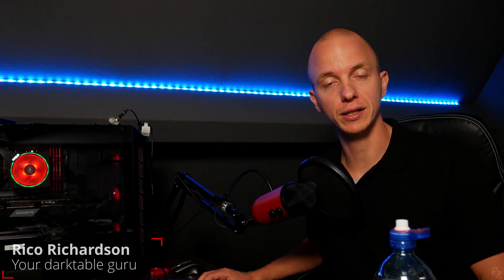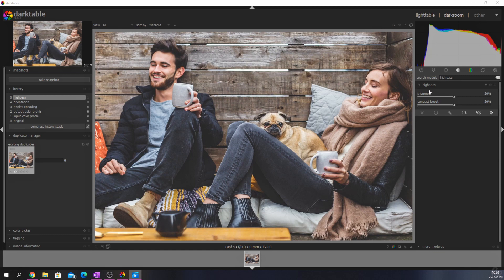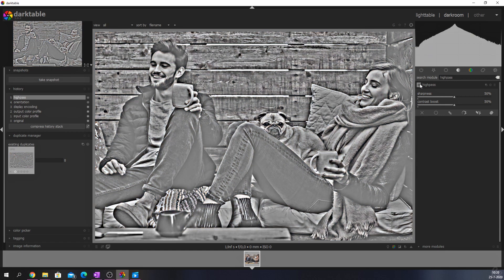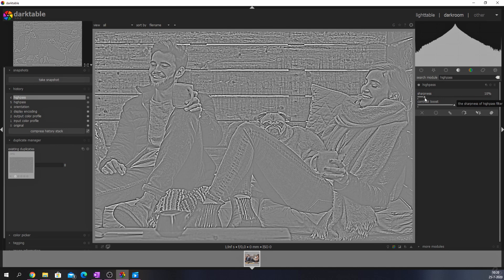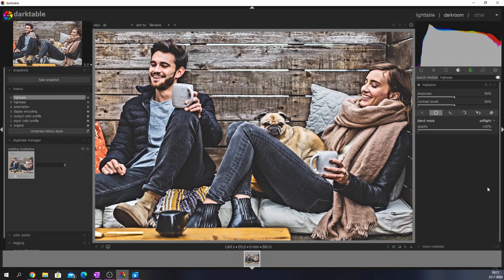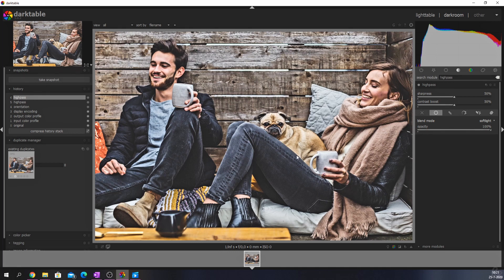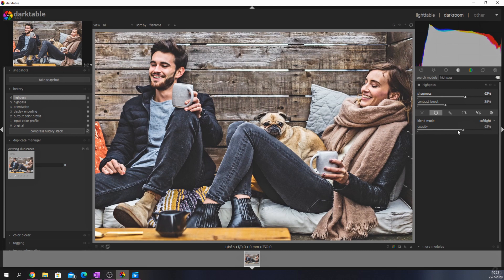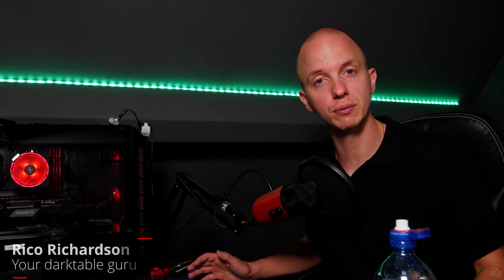Unlocking Precision: Unraveling the Secrets of Darktable's Highpass Module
In this tutorial, we delve into the powerful realm of Darktable's Highpass Module. Join us on a journey to understand the nuances of this tool, learning how it can elevate your editing game to new heights. We'll guide you through practical techniques, ensuring you grasp the full potential of high-pass editing for your images.

🔥 What You'll Learn:
In this tutorial, we'll demystify the Highpass Module, showing you how to use it effectively for precise edits. From enhancing details to creating stunning visual effects, you'll gain mastery over this advanced tool. Discover the art of emphasizing textures, sharpening key elements, and transforming your photos with professional finesse.

🚀 Why Watch This Tutorial:

Advanced Editing Techniques: Dive deep into high-pass editing, exploring techniques used by professional photographers and editors.
Texture Enhancement: Learn to bring out intricate details, enhancing the texture and depth of your images.
Creative Visual Effects: Explore creative applications, from subtle enhancements to dramatic effects, adding depth and impact to your photographs.

🔔 Stay Updated!
Don't miss out on our upcoming tutorials, tips, and tricks designed to enhance your photography and editing skills.

Thank you for joining us on this editing adventure. Get ready to elevate your editing skills and infuse your images with unparalleled depth and clarity. Let's create impactful photographs together!